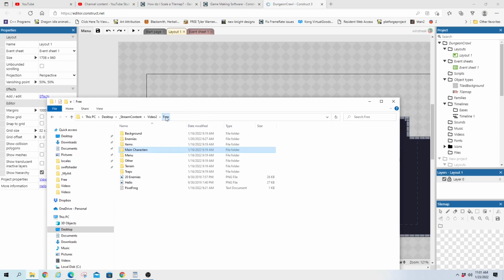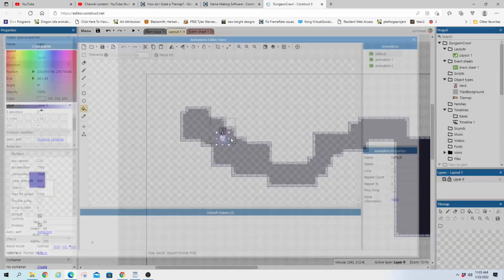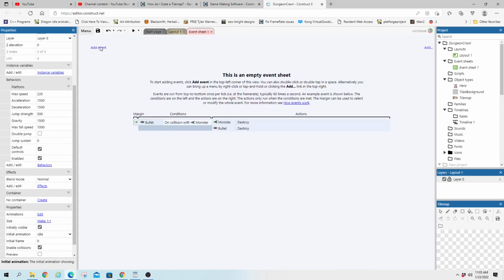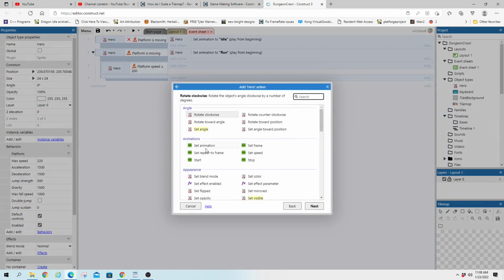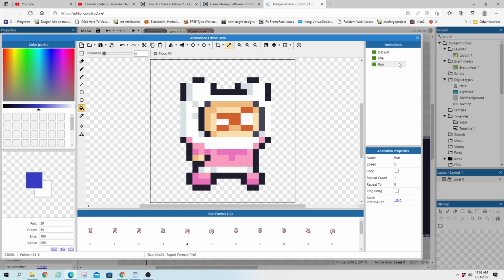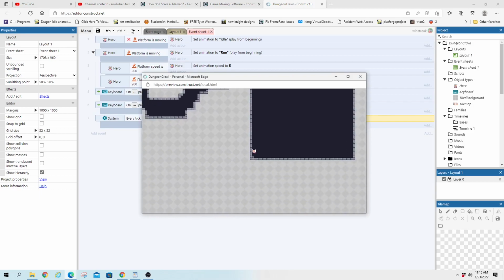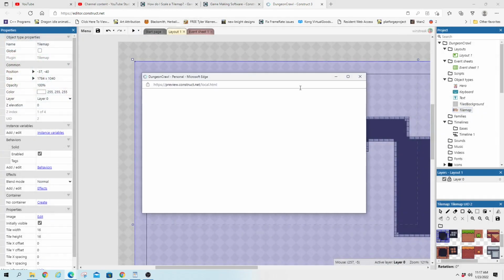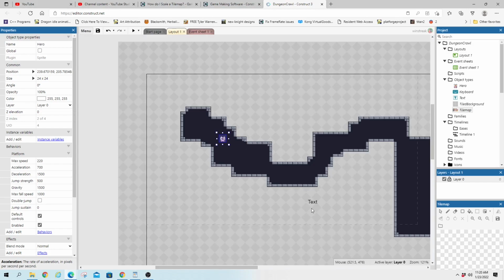Make A video Game - Hero animations and Movement - Construct 3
I will be using Assets from the internet that can be downloaded for free.
Learn how to make a video game Episode 2
Add a main character - enable movement- add animations and turning - add a camera follow